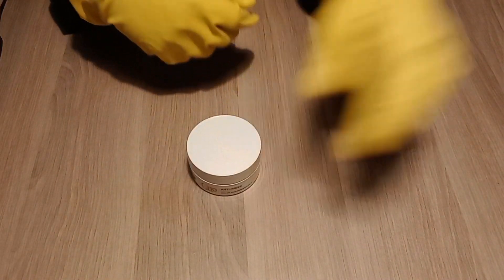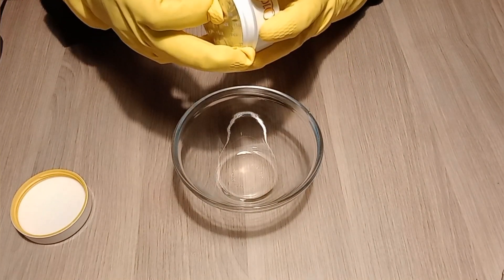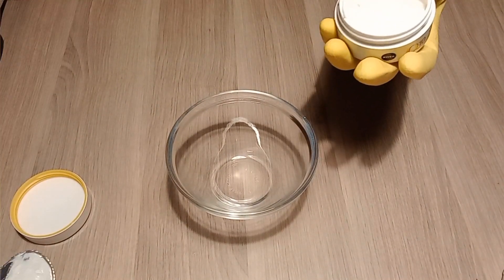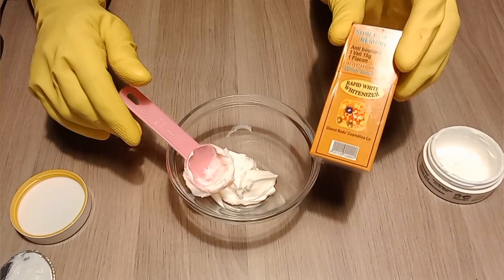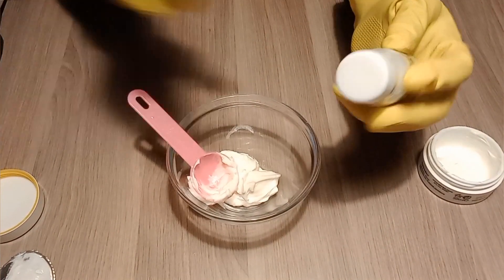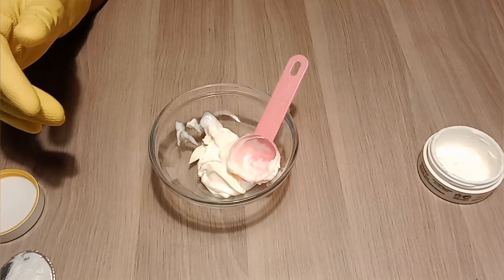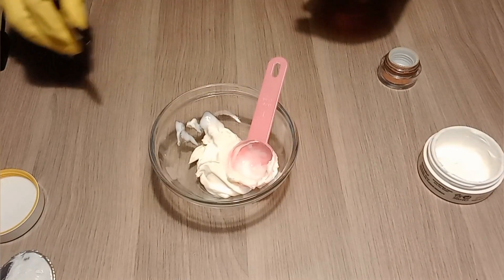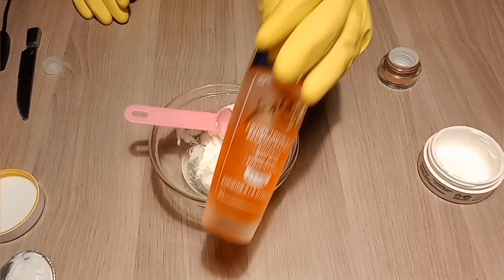How I promix my nivea q10 day face cream for a whitening result | 3 to 4 shades lighter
Hi loves ❤️
I hope everything is  good at your end
My name is ify,and you're very welcome to ify's beauty corner.
 I have many videos on skin care tips I have that I'll b sharing here on this channel
In this video, I made a diy promix on how you can promix nivea q10 anti wrinkled face cream
this promix will give you 3 to 4 shades in 14 days
it will leave your skin flawless,white, and silky

what i share here is based on my personal experience
pls consult Your skin care doctor before trying any product on your skin